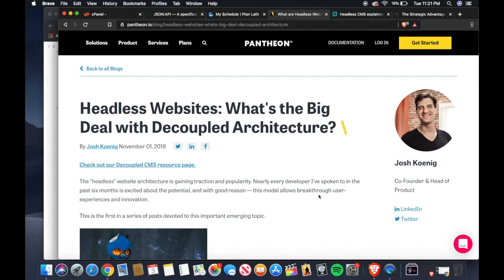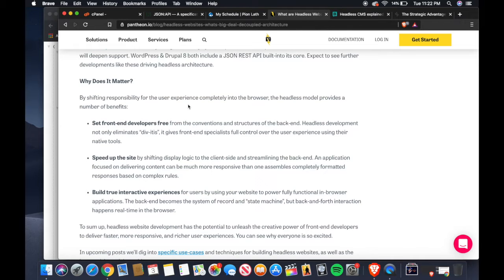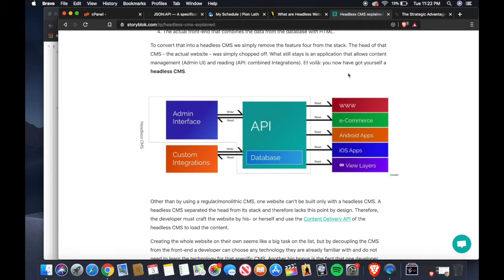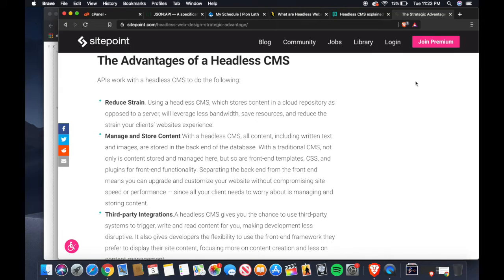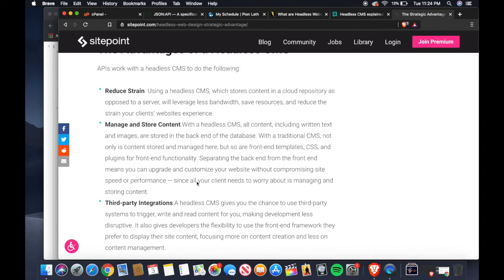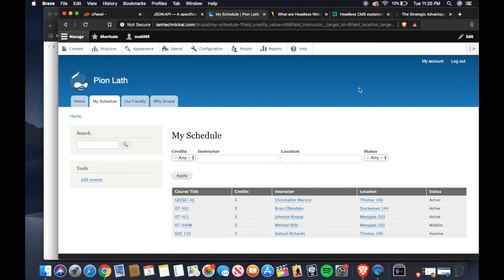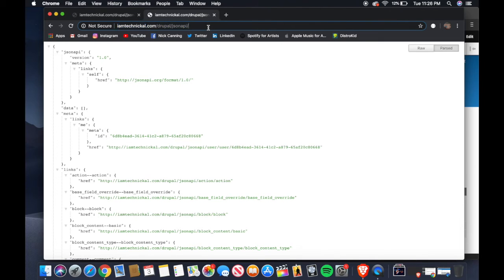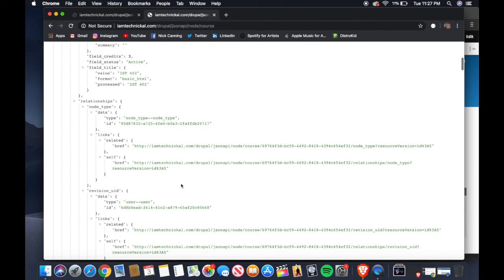What is Headless CMS? Why does it provide greater value?